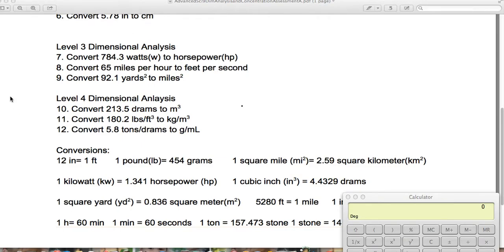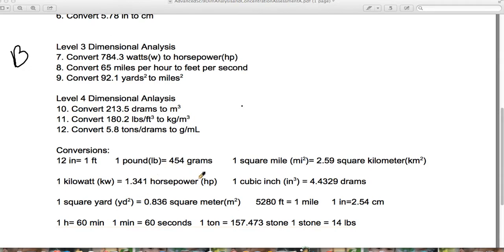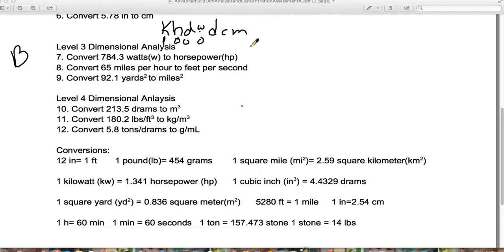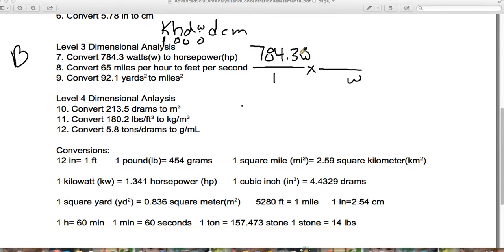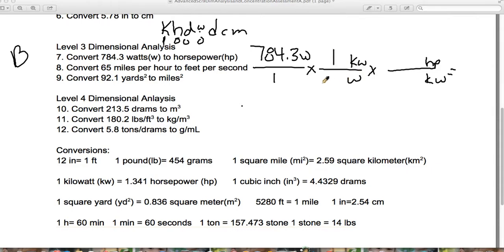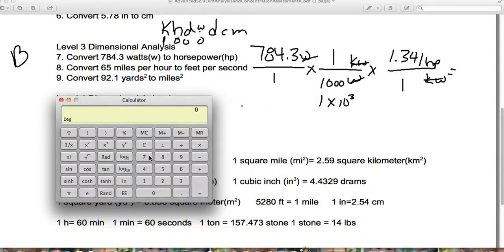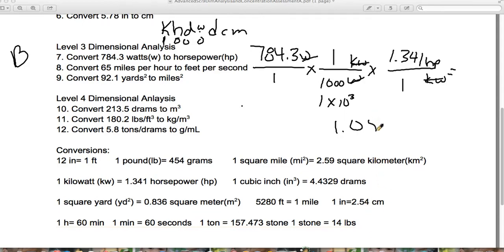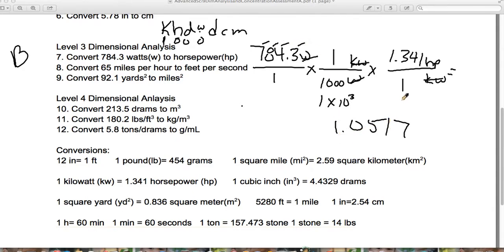Dimensional Analysis B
watts to horsepower